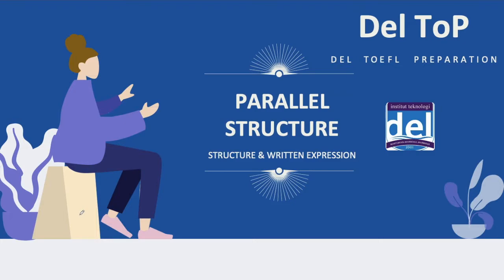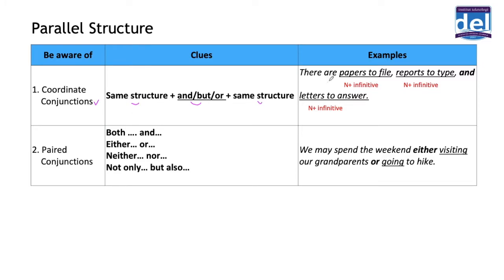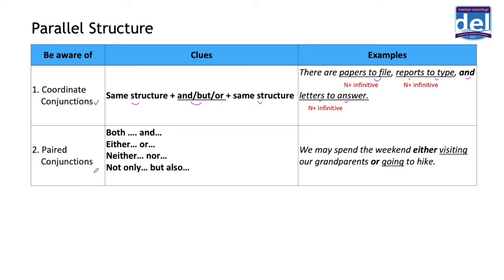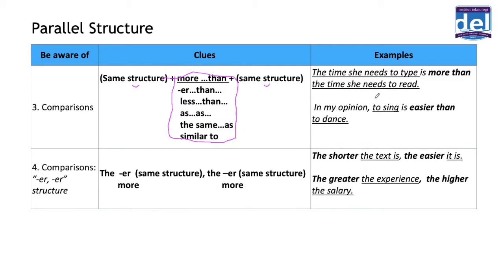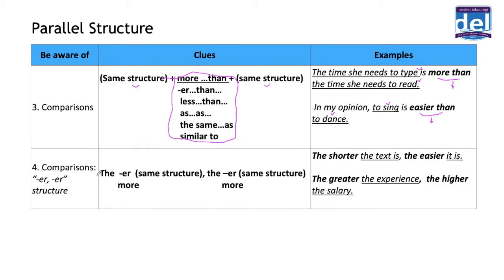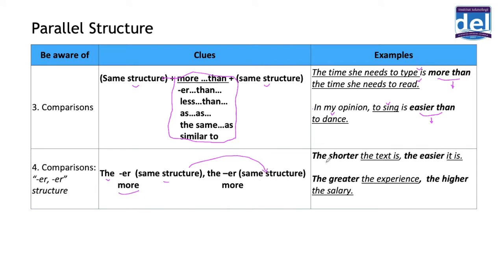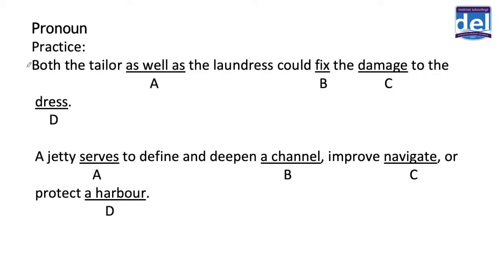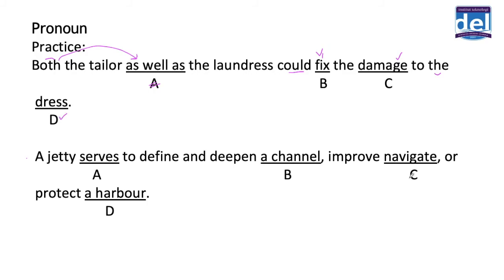Topic 7 SWE Parallel Structure